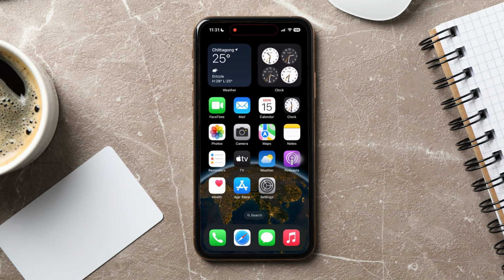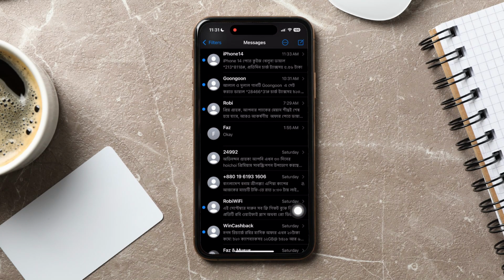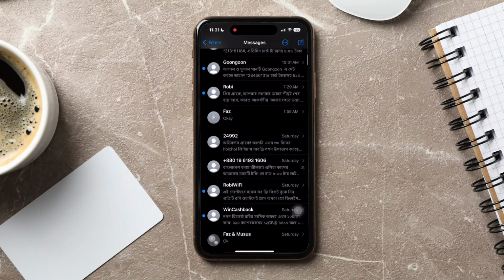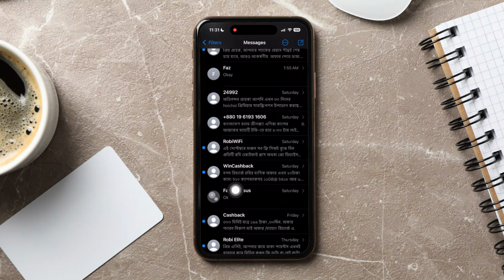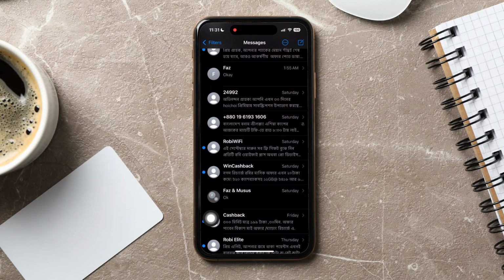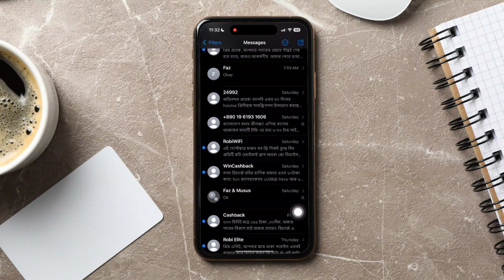How To Mute A Group Chat On iPhone 2026 (Step-By-Step Tutorial)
Today I'll walk you through how to mute a group chat on iPhone so you can stop getting constant notifications from busy conversations. You'll learn the simple steps to silence group messages in both iMessage and regular text messaging apps without leaving the chat entirely. We'll cover how to access the group chat settings, enable Do Not Disturb for specific conversations, and customize your notification preferences so you only get alerts when you want them. This tutorial works for iOS and will help you manage your messaging notifications more effectively, whether you're dealing with family group chats, work conversations, or social groups that send messages throughout the day.